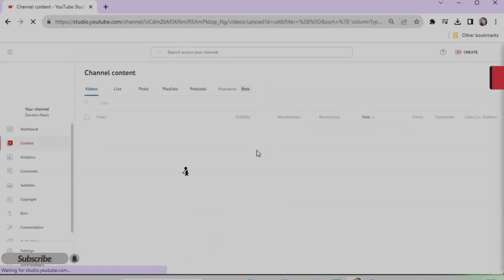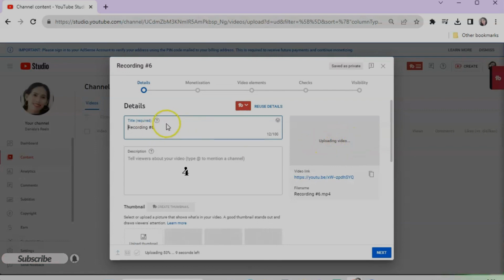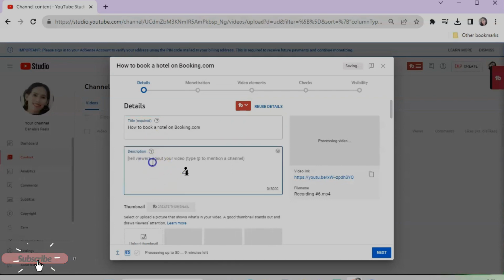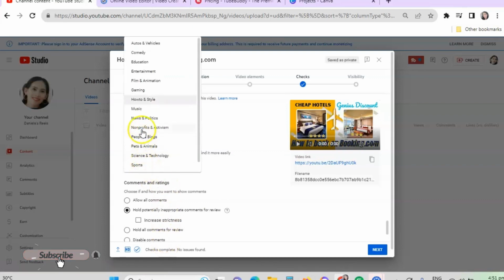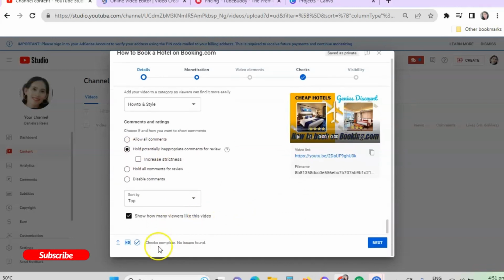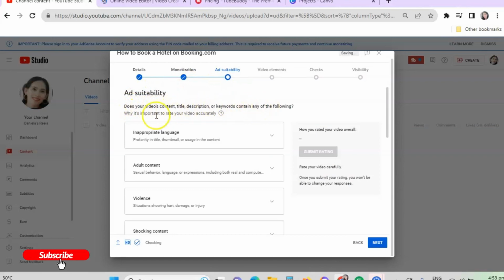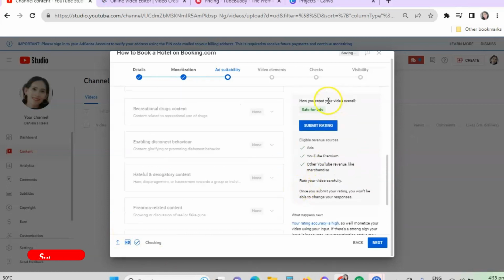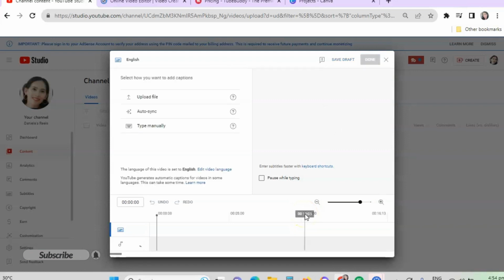How to Upload on YouTube and Turn On Ads After Monetization Approval: Changes and Tips for Success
In this video, we'll guide you through the process of uploading content on YouTube after your monetization approval. We'll also delve into what changes you can expect on your YouTube channel once it's monetized. Whether you're a seasoned creator or just starting your YouTube journey, this guide will help you make the most of your monetized channel.